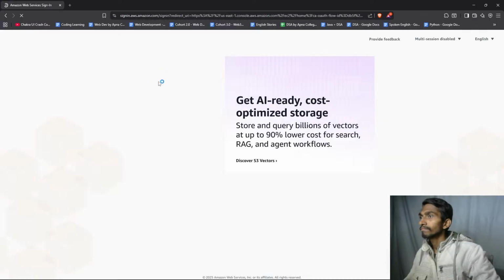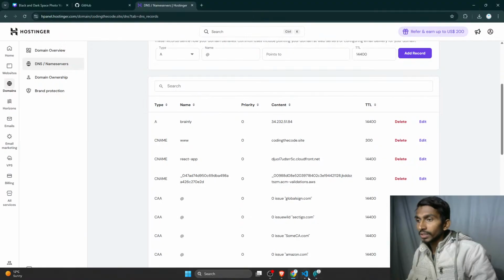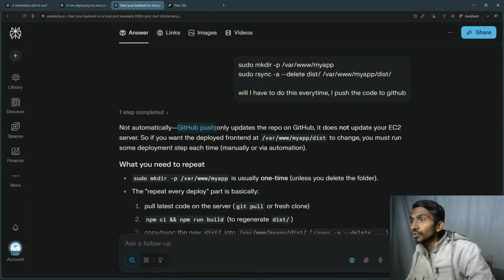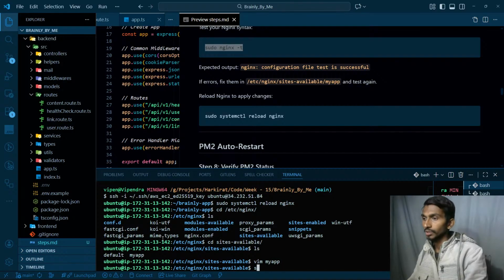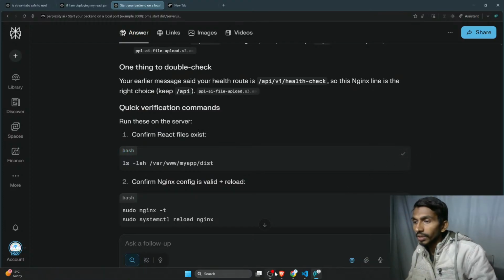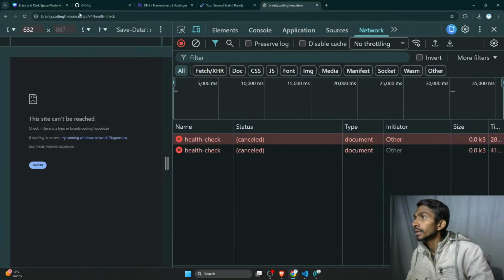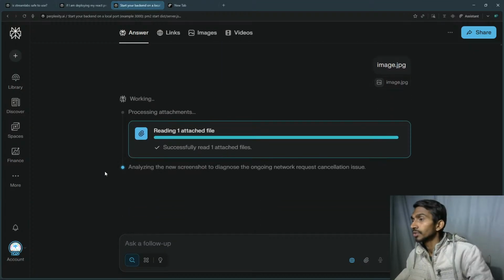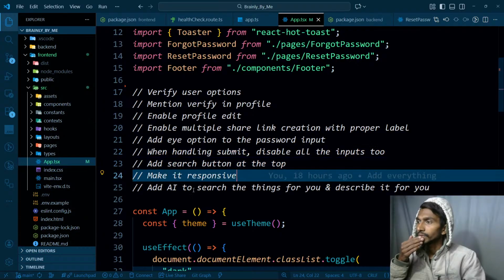Day - 64 |Brainly App Deployment - Learning FullStack Web Dev | Coding The Code